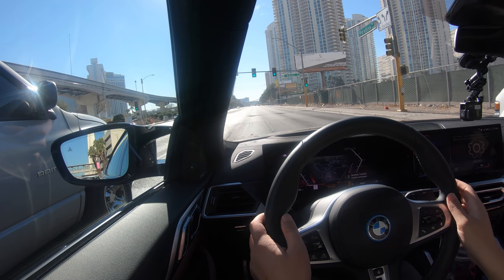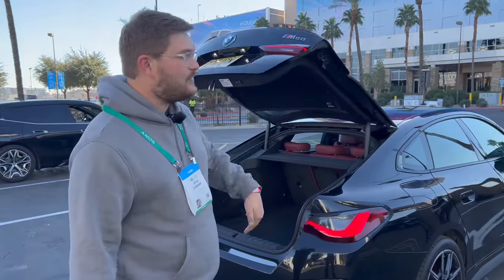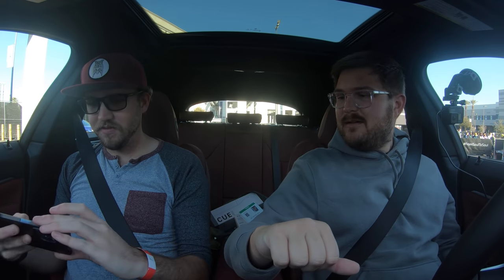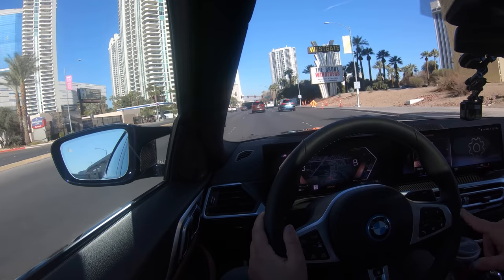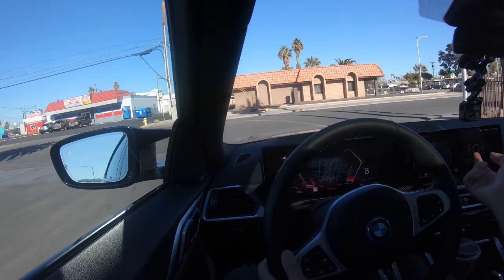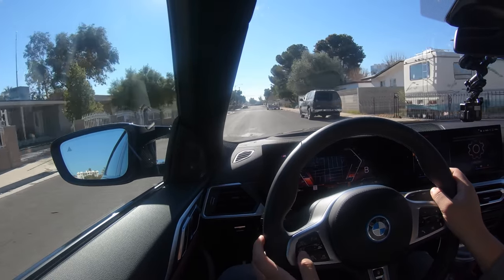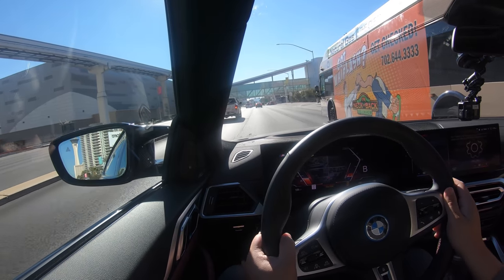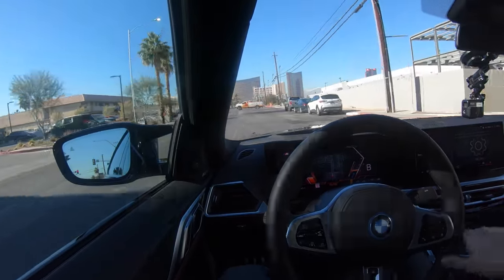I Drive The Electric BMW i4 M50 For The First Time!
Kyle and Jordan are in Las Vegas for CES 2022 where BMW kindly pulled out an i4 for them to take for a quick drive! This is the first opportunity where we are able to test this car and we are sure there are plenty more in-depth EV testing videos to come. One thing to note is that the guys were saying M50"I" however since this is not a combustion vehicle it's just M50.